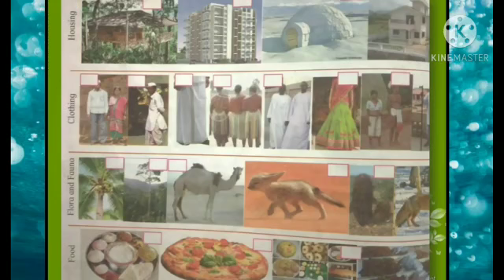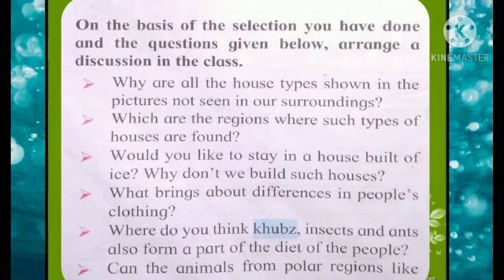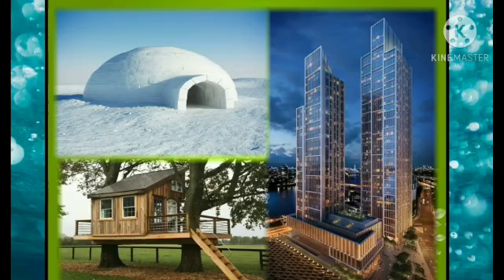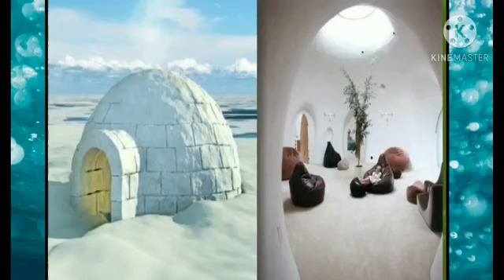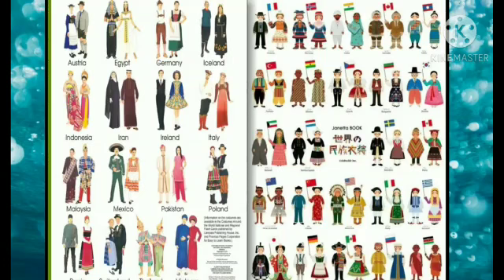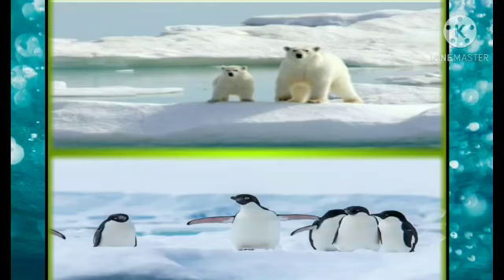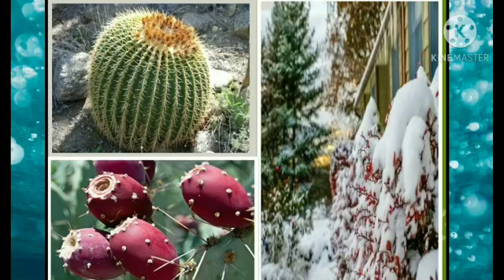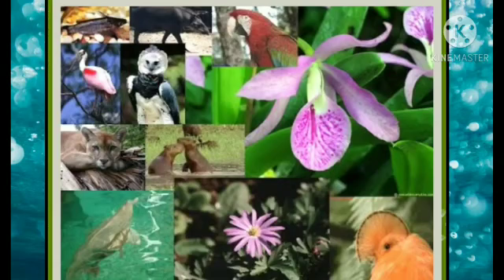Std: 7th: Geography: Natural Resources : Part 1.